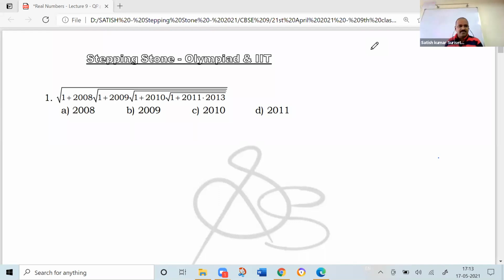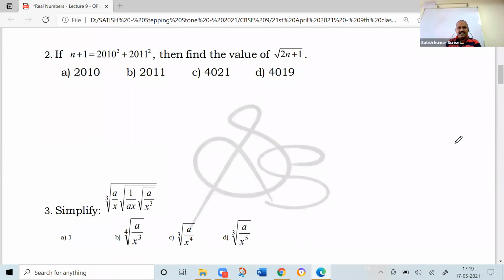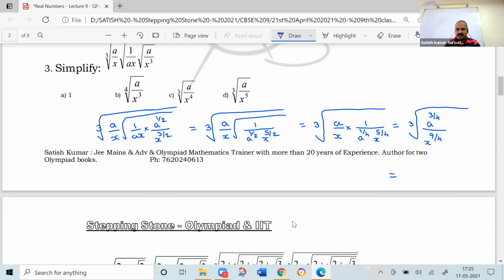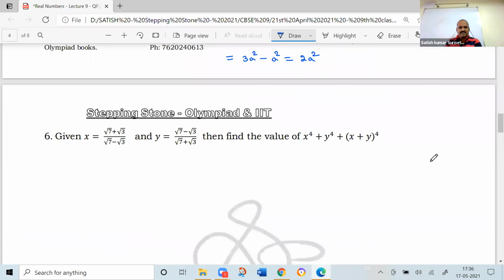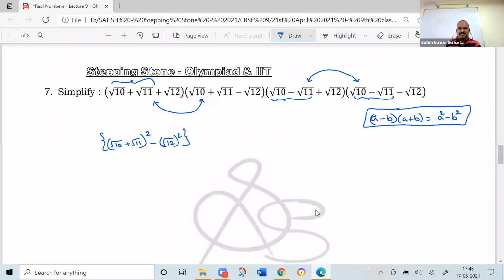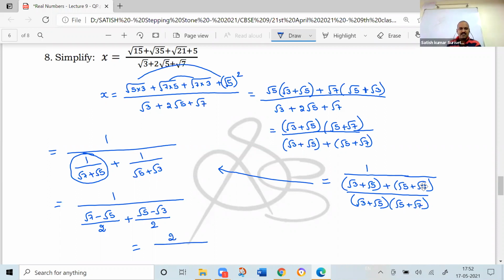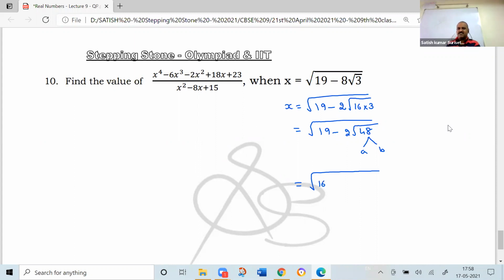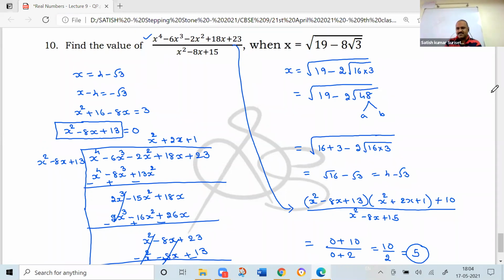Number Systems : Lecture 9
Problems on Surds - RMO level problems